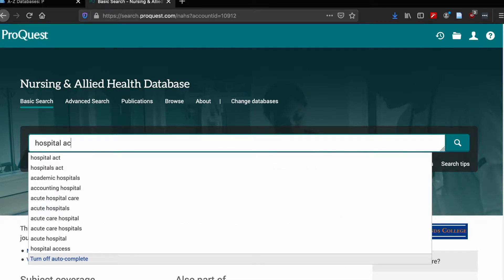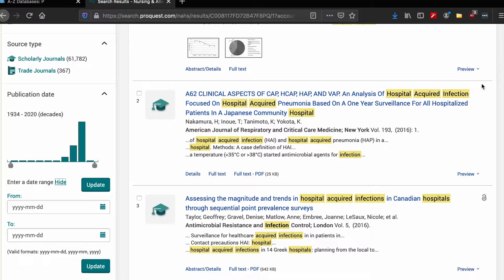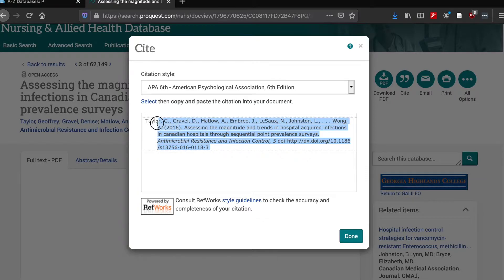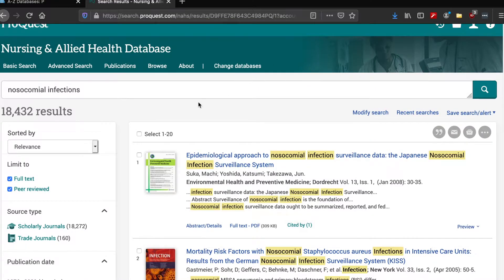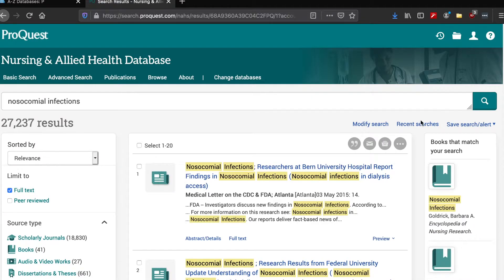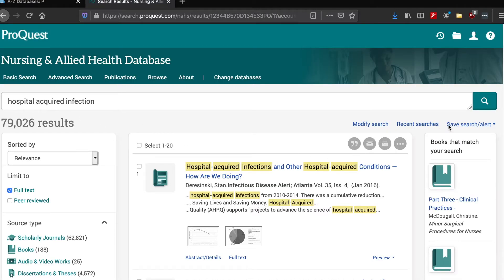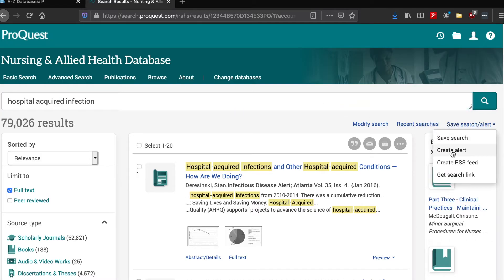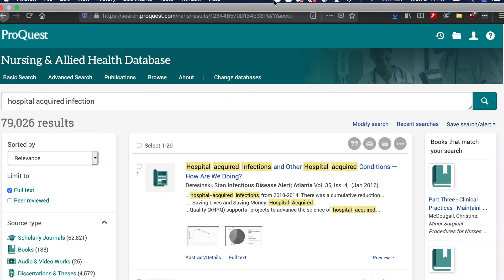Basics of ProQuest Nursing